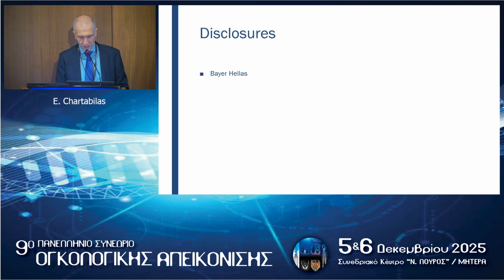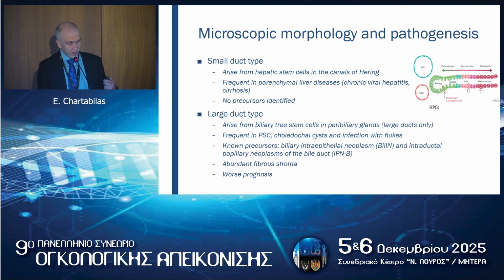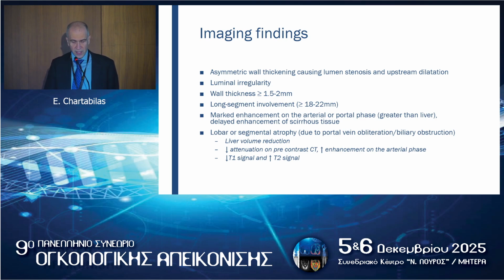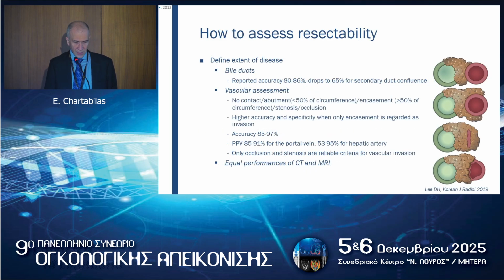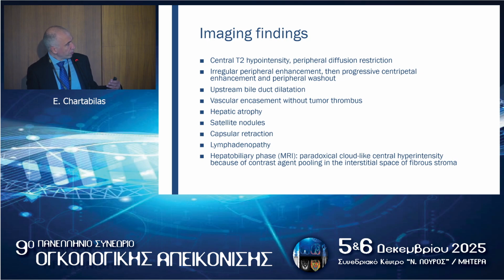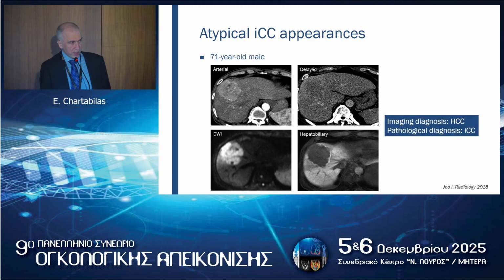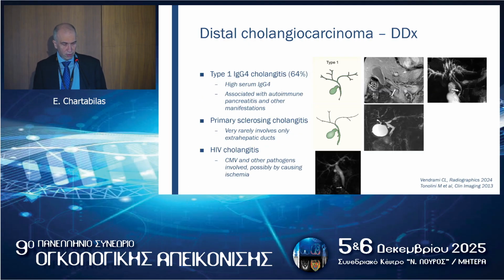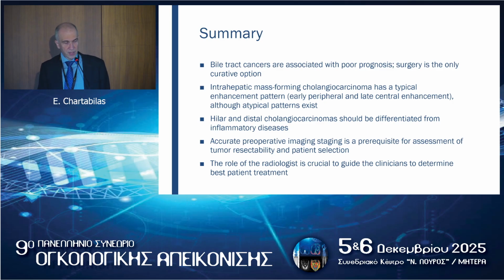Imaging for diagnosis & management of Cholangiocarcinoma | Ε. Chartabilas